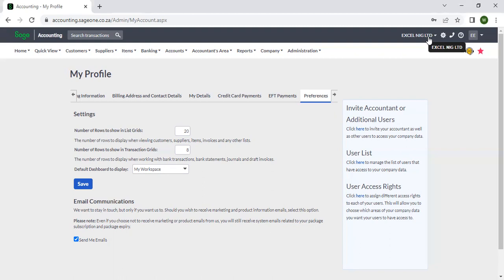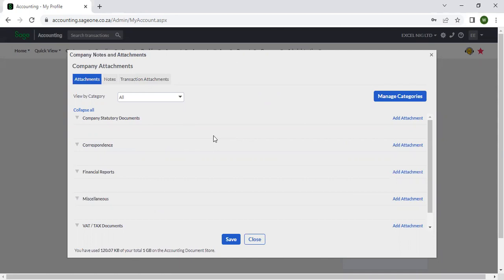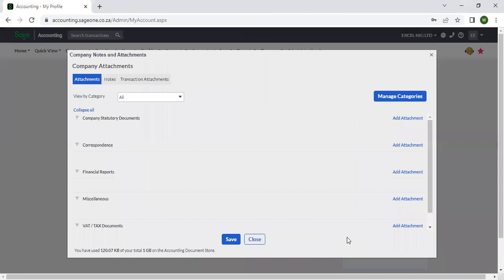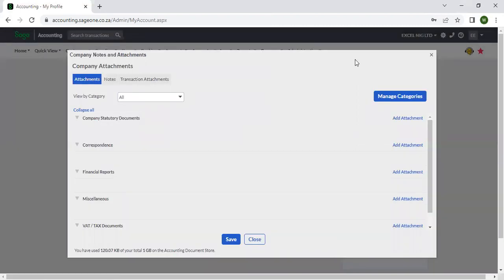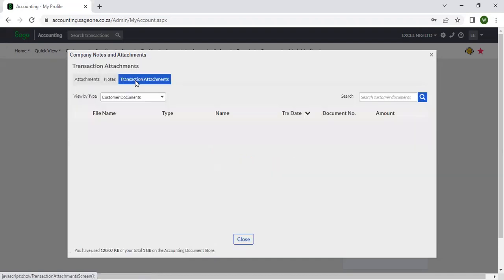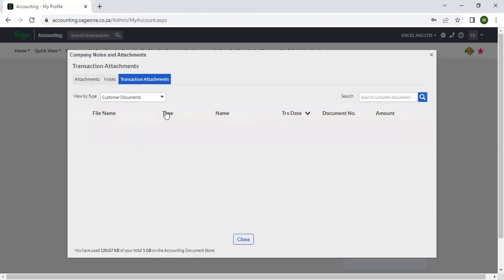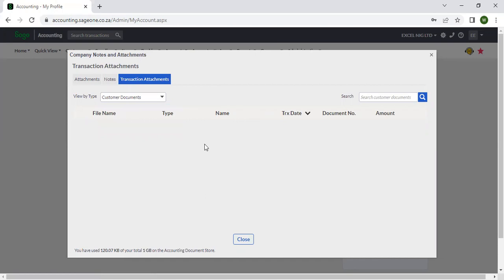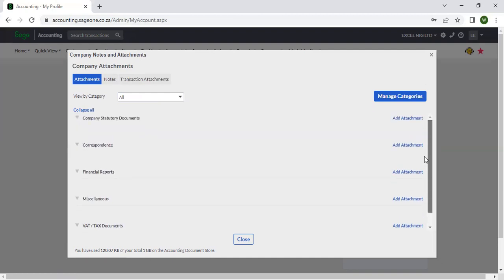SAGE 50 ACCOUNTING HOW TO SETUP/USE ATTACHMENTS FOR YOUR COMPANY STATUTORY DOCUMENTS IN SAGE 50)